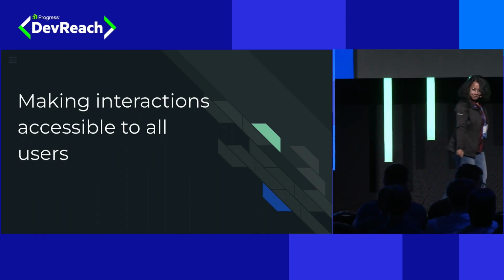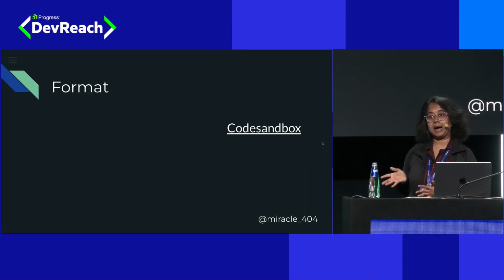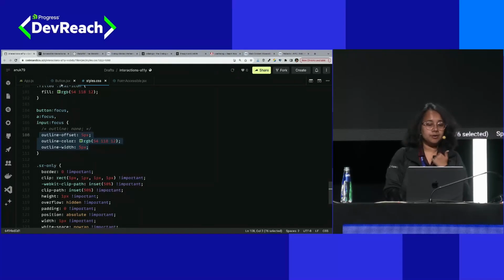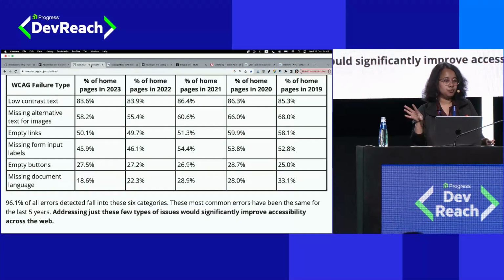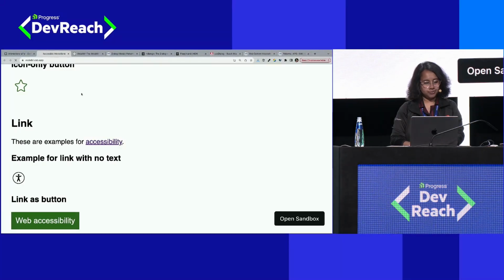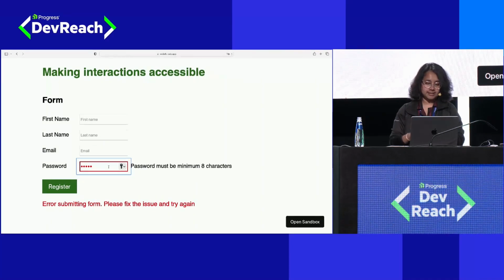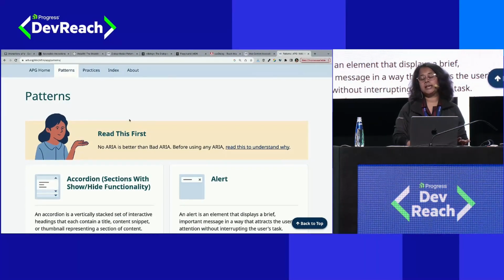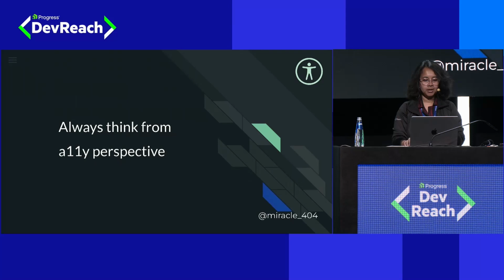Making Interactions Accessible to All Users | DevReach 2023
Are your websites accessible to all users? Are all the users able to interact with your application as intended regardless of their disabilities? Accessibility often remains an afterthought even today, and I am here to share how we can change that.

In this talk, Anuradha Kumari explores best practices for designing and building user interactions for websites that are accessible and user-friendly for our users. Using semantic HTML and ARIA attributes, she covers strategies for interaction from a simple button to navigation, to different form elements and custom components.

Anuradha is a front-end developer, working on making the web more accessible, one website at a time. She is passionate about exploring new technologies and sharing knowledge through tech articles and talks. She has been recognized as GDE, MVP, MDE, and WTM Ambassador.

🐦Follow Anuradha @miracle_404